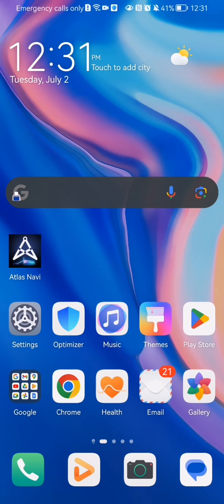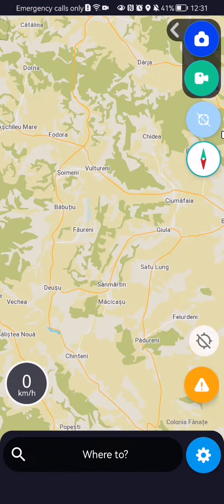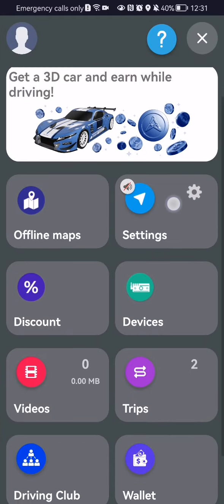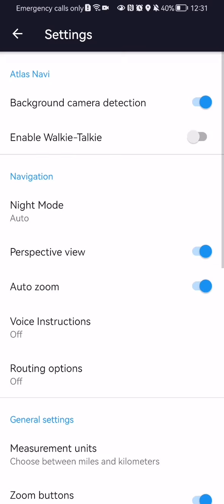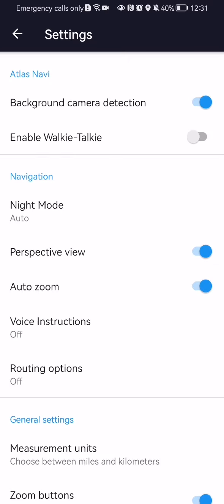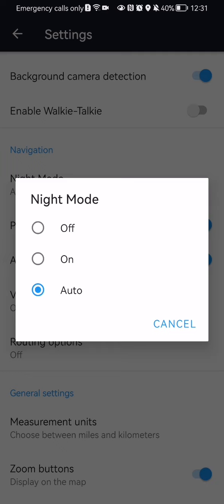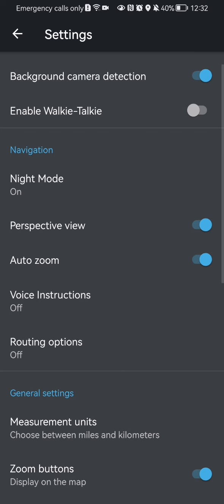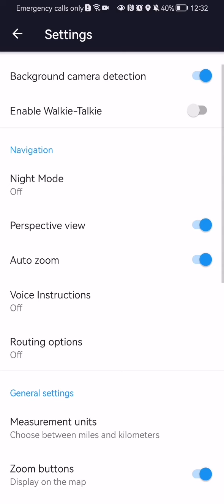How To Manage Night Mode On AtlasNavi?